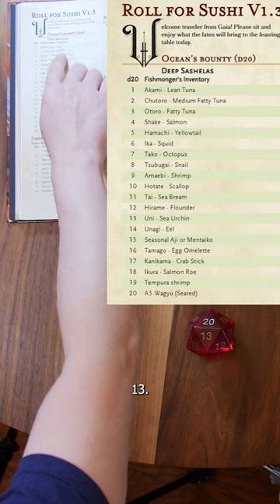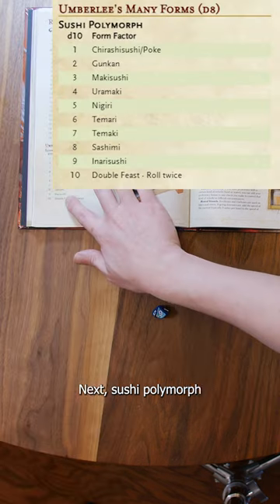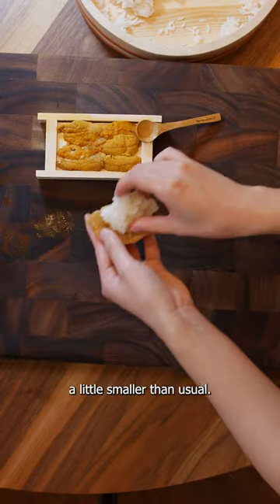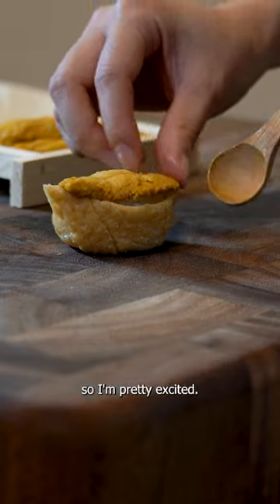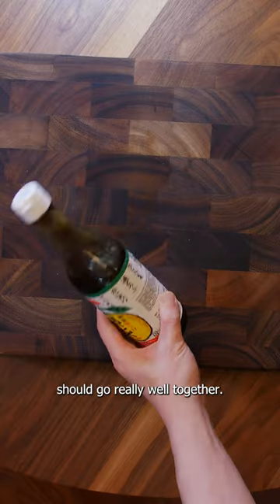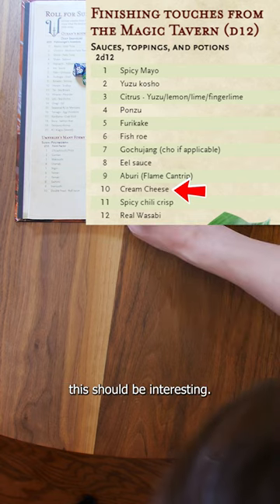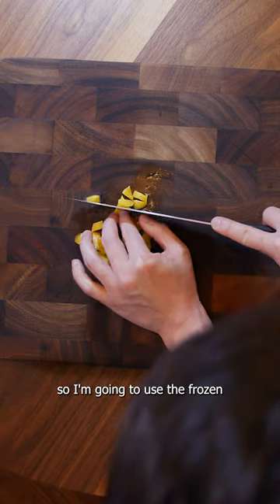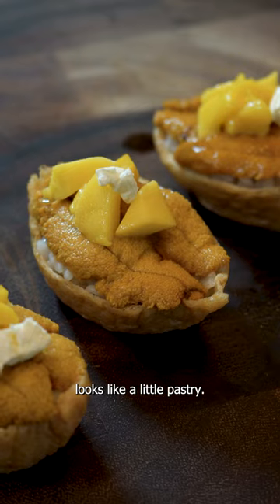Roll for Sushi - Ep 5 - Uni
Ep 05 - I'm back from GenCon with new dice and music!